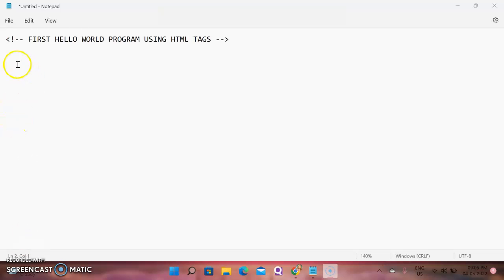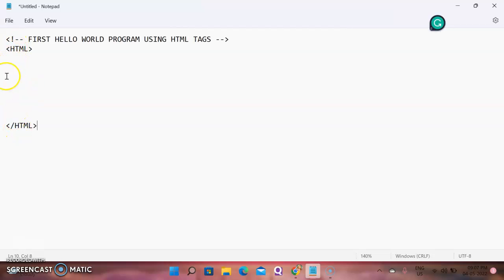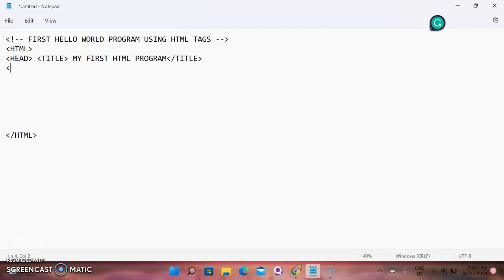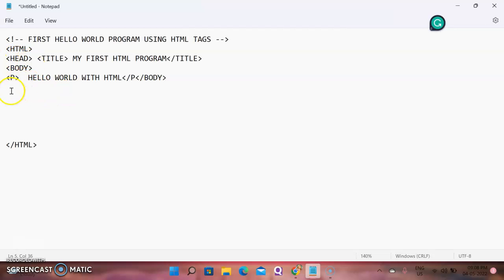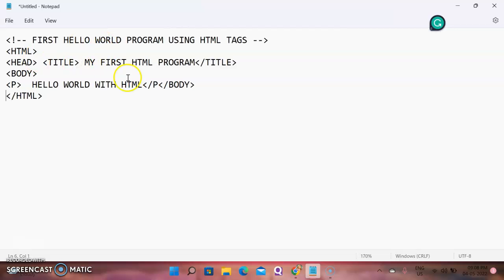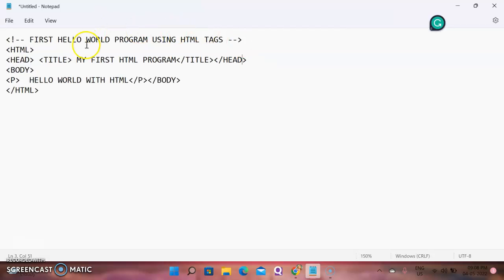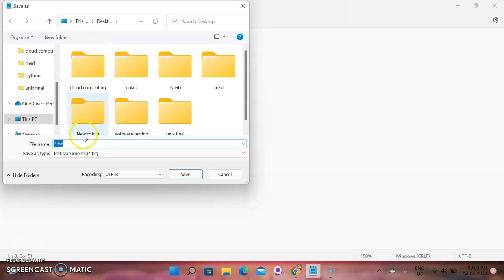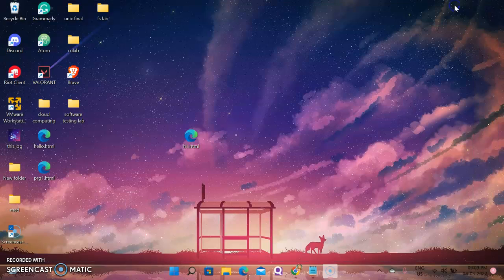Learn Hello world in HTML in 2 mins, HTML for beginners.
Learning HTML for beginners.
simple program to display Hello world